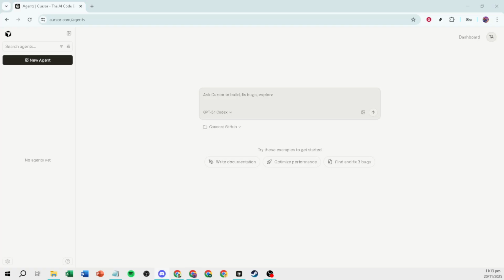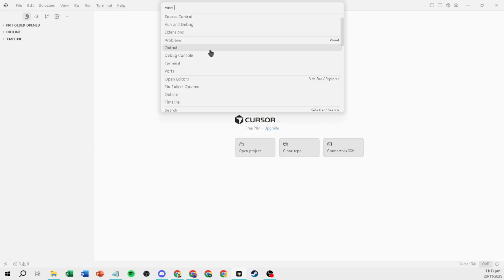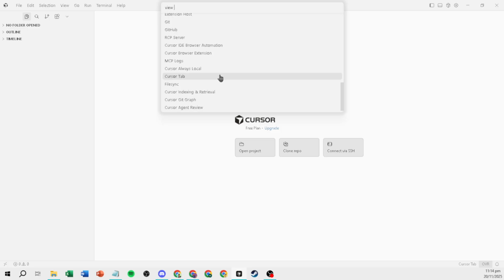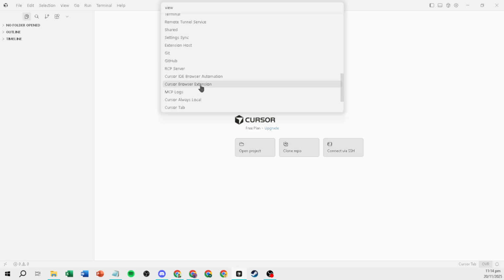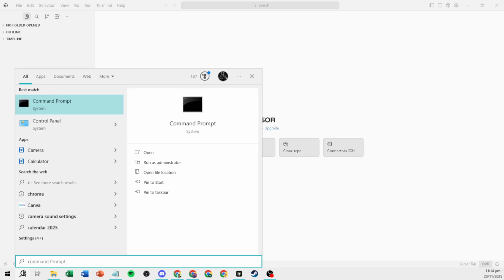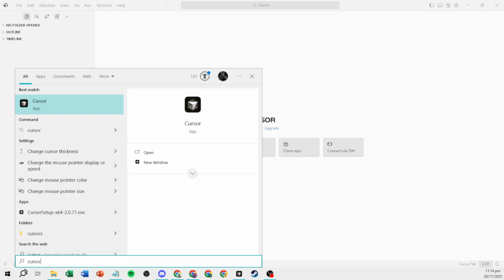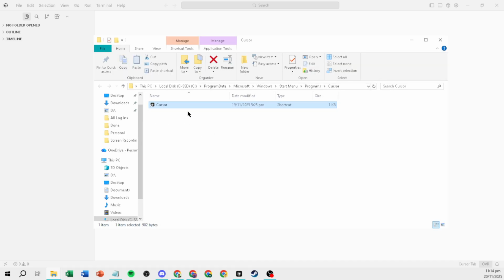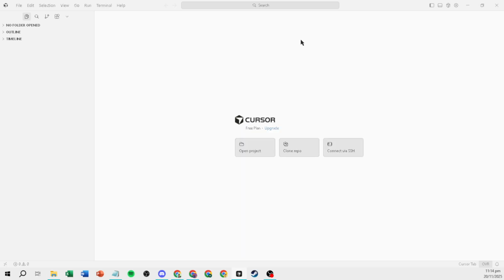How To Reset Cursor App Usage Limit [2026 Guide]